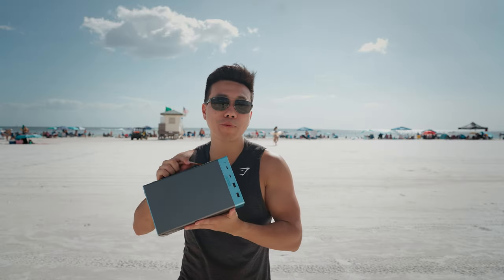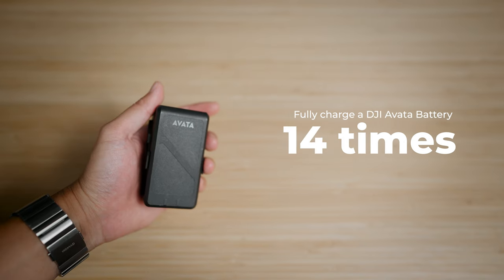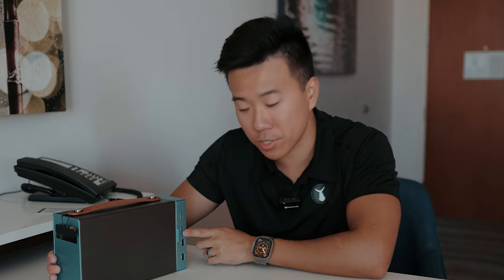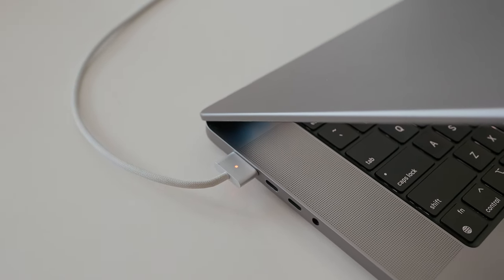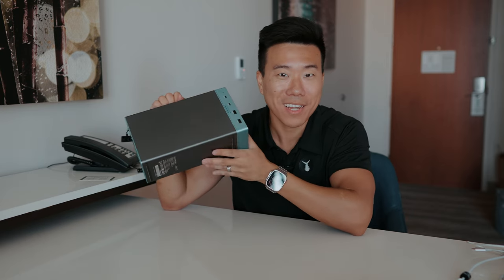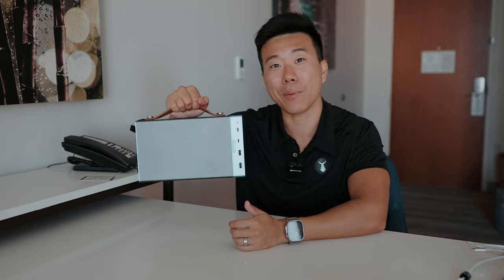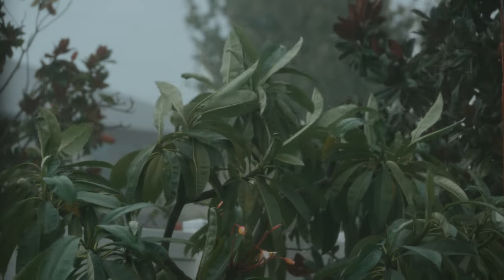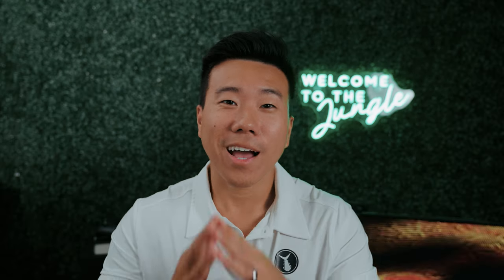500Wh Power Bank for Photography: A Game Changer?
Today, we're taking a look at the FJD PONY 500 portable power bank. It's got impressive capacity with a sleek design, with half the size and weight of comparable power stations!

FJDynamics Amazon US

0:00 - Introduction
1:00 - Battery Capacity
1:41 - Charging Speed
3:01 - Size & Weight
3:33 - IP4X: Water & Dust Resistance
4:21 - Noise Output
4:47 - Recharge Time
4:55 - Vlog Stuff
5:36 - Use Cases
6:40 - Price & Conclusion